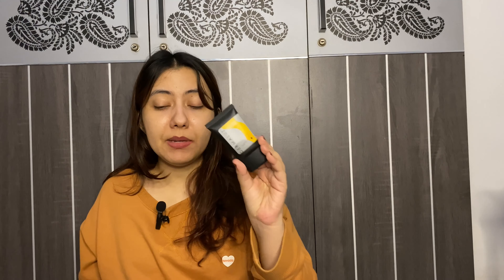DERMALUZ SUNSCREEN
Link pembelian